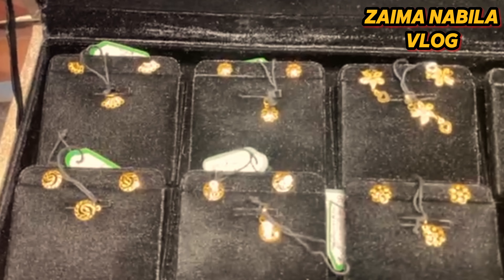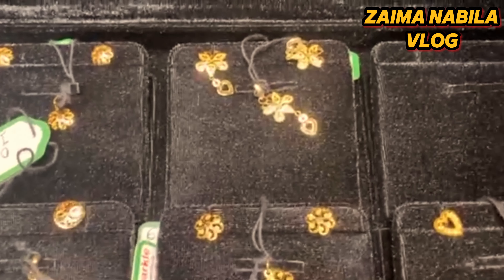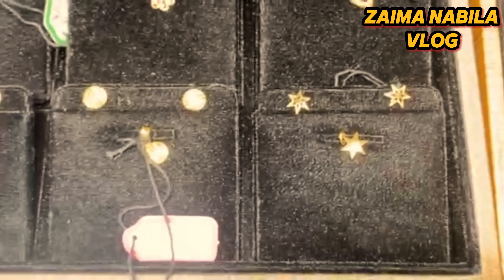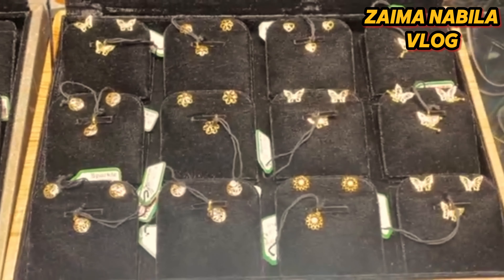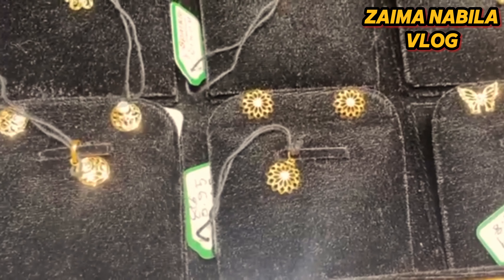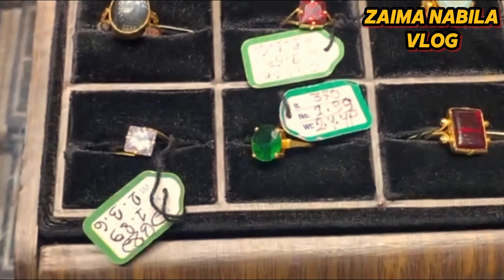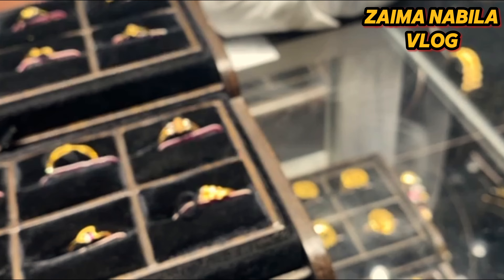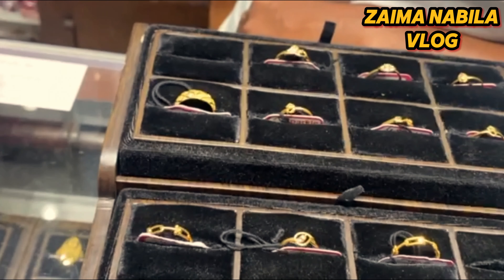এত সুন্দর গয়না মাত্র এক আনায় [ Dhaka bd ] best reasonable gold shop in dhaka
Assalamualaikum everyone, thank you for visiting here .
i started this journey expecting your love and support.

shop address : sparkle jwellers, shah ali plaza  3rd floor , mirpur 10.